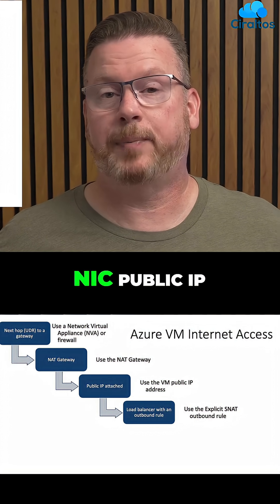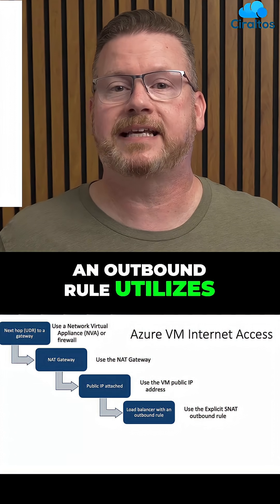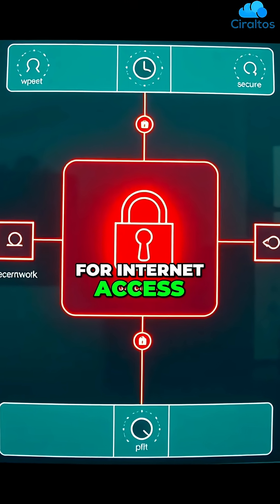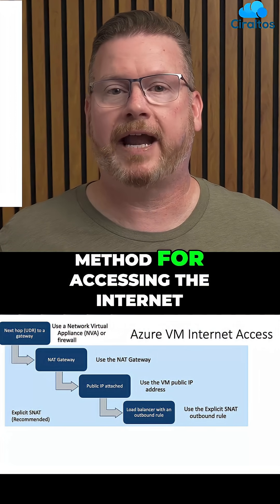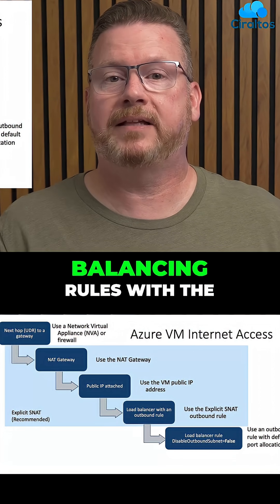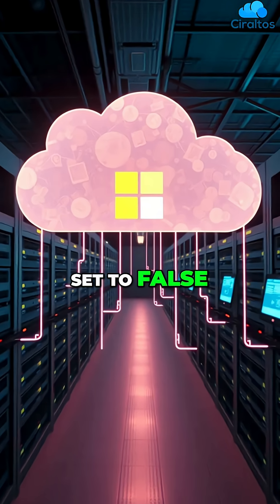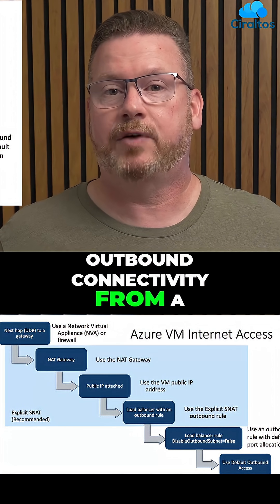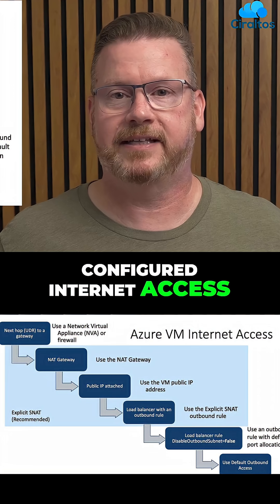Azure VM Internet Access: Explicit vs. Implicit Methods Explained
We explore VM internet access: public IP, load balancer, NAT gateway, and implicit outbound connectivity. Microsoft recommends an explicit, controlled method. We define and control it for optimal performance.